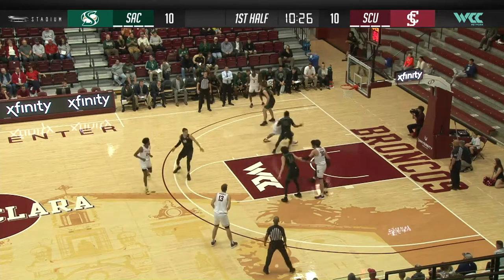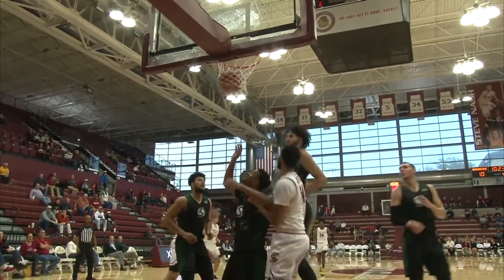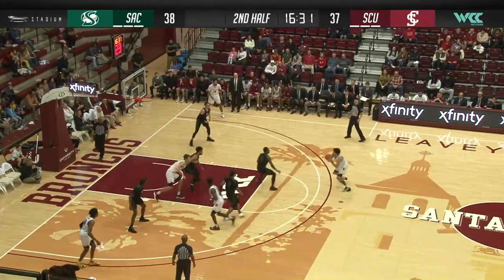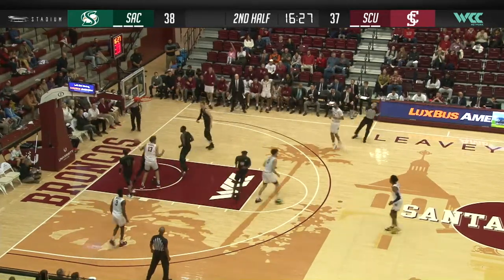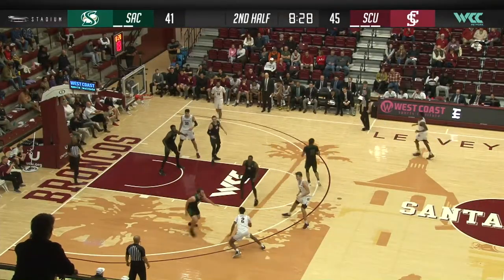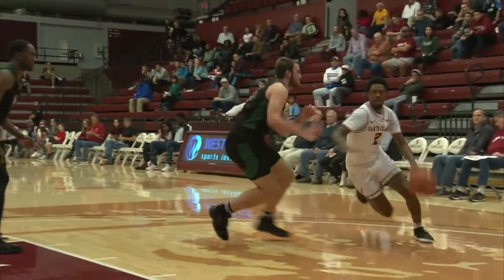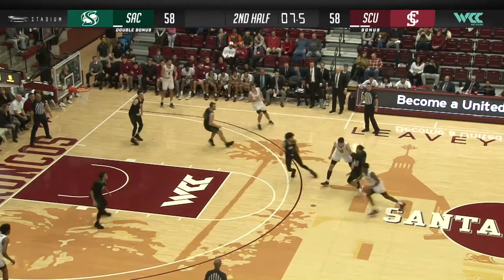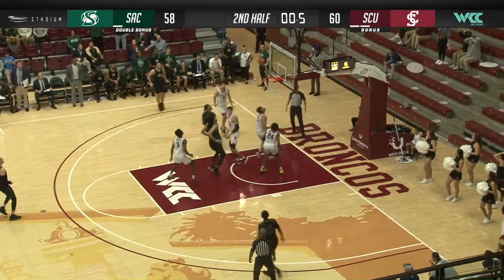Men's Basketball Defeats Sacramento State | Dec. 14, 2019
The Broncos defeated the Hornets 60-58 and Trey Wertz made the game-winning layup with 4.6 seconds to play in Leavey Center.

ABOUT SANTA CLARA UNIVERSITY:
Santa Clara University, a comprehensive Jesuit, Catholic university located 40 miles south of San Francisco in California's Silicon Valley, offers more than 9,000 students rigorous undergraduate curricula in arts and sciences, business, and engineering; master's degrees in business, education, counseling psychology, pastoral ministry, and theology; and law degrees and engineering Ph.D.s. Distinguished nationally by one of the highest graduation rates among all U.S. master's universities, California's oldest operating higher-education institution demonstrates faith-inspired values of ethics and social justice.